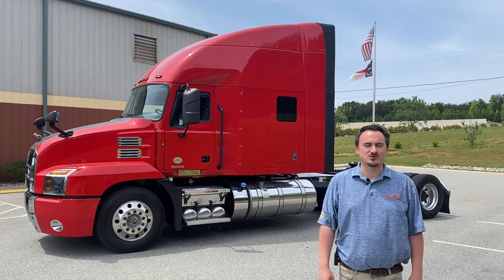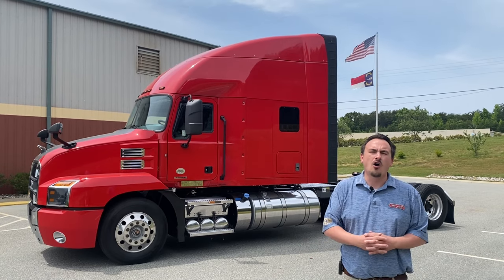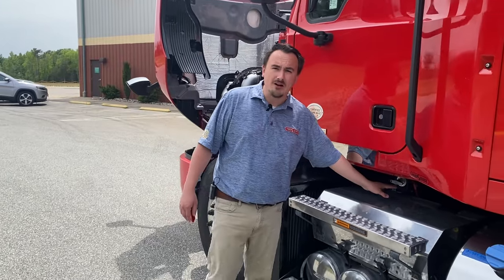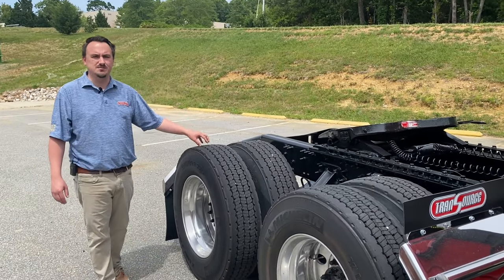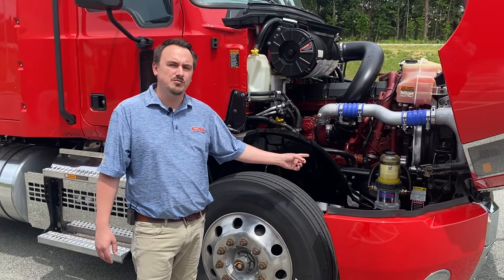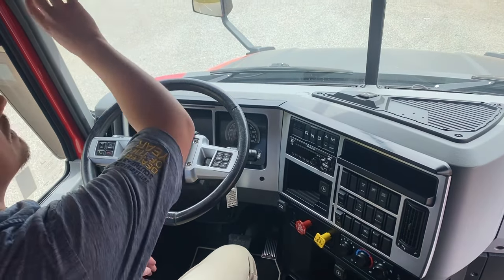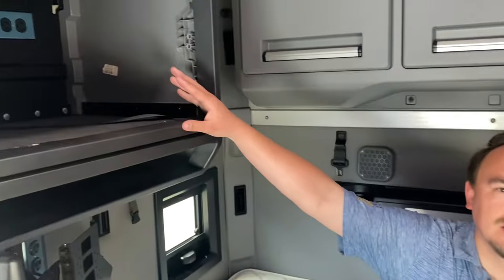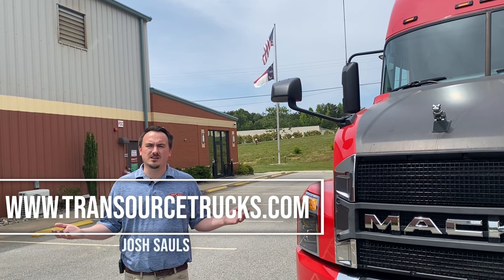2020 Mack Anthem Fleet Special Walkaround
Josh Sauls gives us a walkaround on this preowned 2020 Mack Anthem which is part of a fleet sale we are having here at TranSource.  If you're unfamiliar with the Mack Anthem, Josh gives a quick overview of the awesome features of these great trucks!